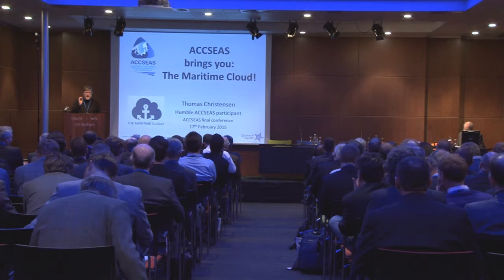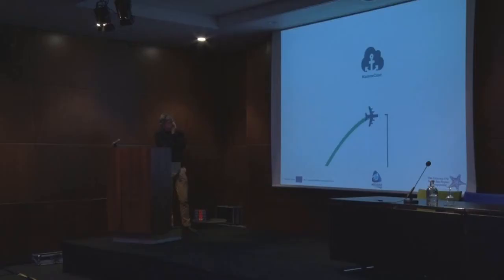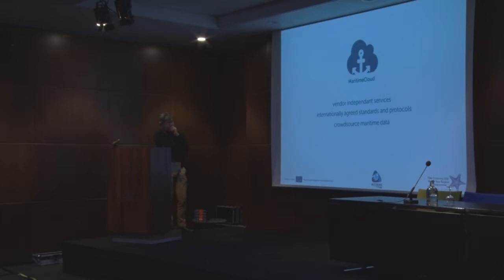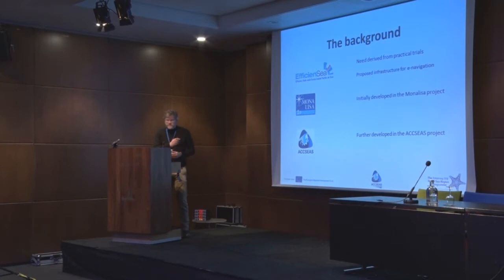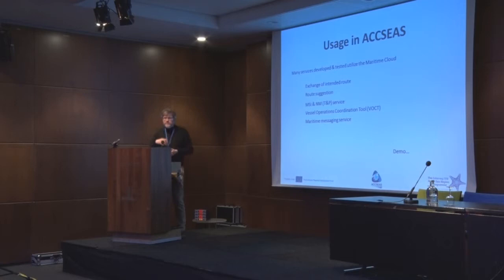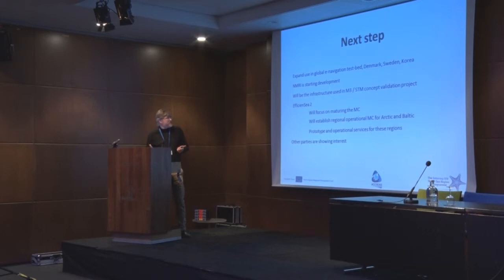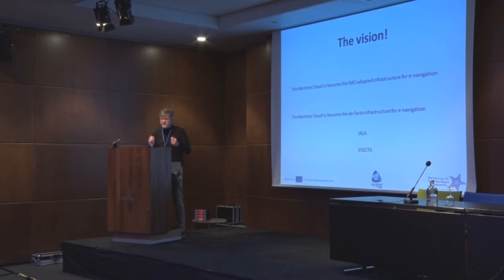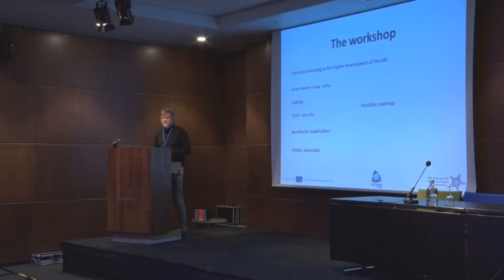ACCSEAS Third Annual Conference - Day 1 - 9 Thomas Steen Christensen